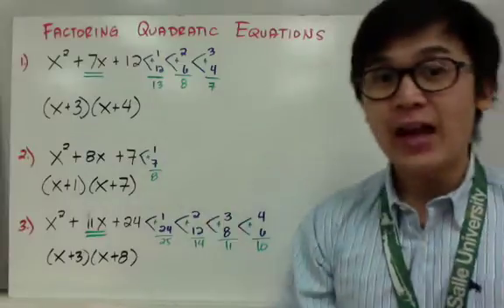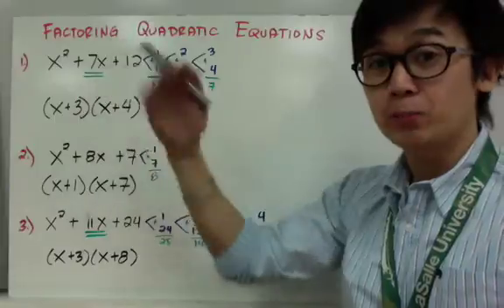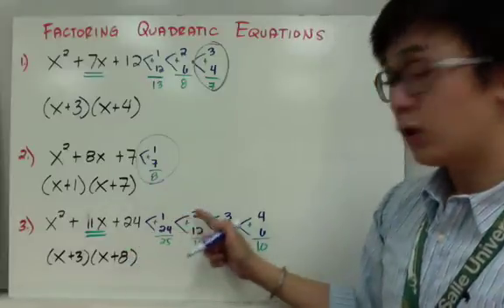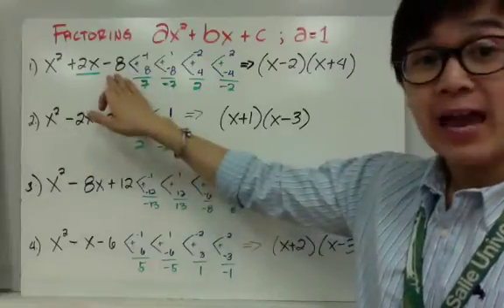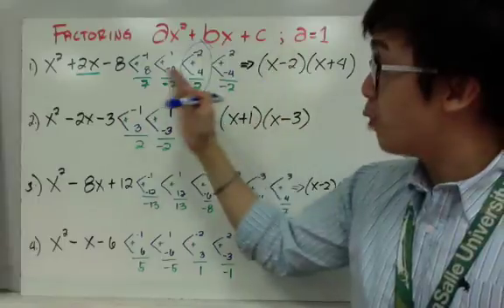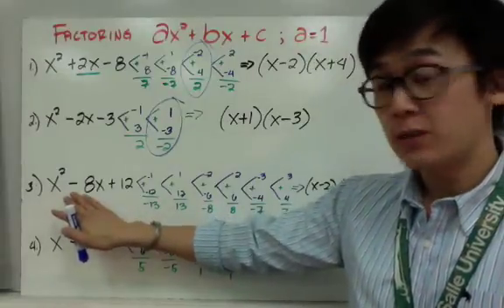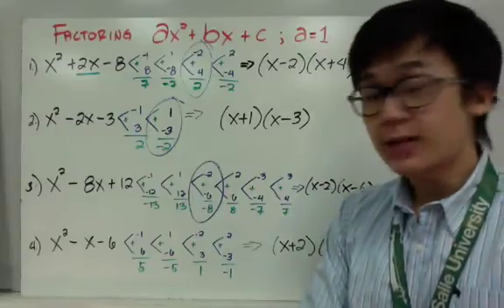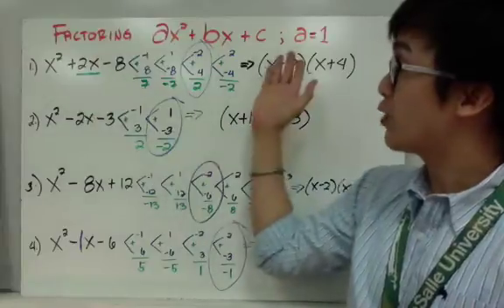Algebra: Factoring Quadratics when a = 1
Lessons on factoring quadratic equations. In factoring quadratic equations, much of the focus is on the constant and on the middle term of the equation. The factors of the constant should be equal to the middle term when added to find the factors of the quadratic.

quadratic term is a=1

0:46 x^2 + 7x + 12
2:06 x^2  + 8x + 7
2:25 x^2 + 11x + 24
3:36 x^2 + 2x -- 8
4:46 x^2 -- 2x -- 3
5:24 x^2 -- 8x + 12
6:39 x^2 --x -- 6